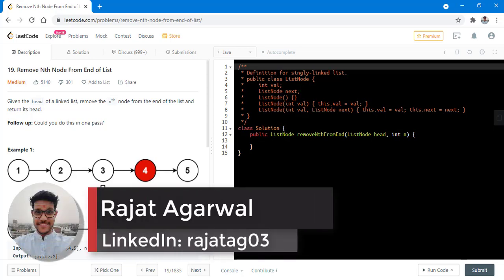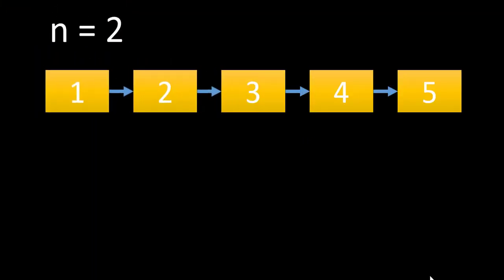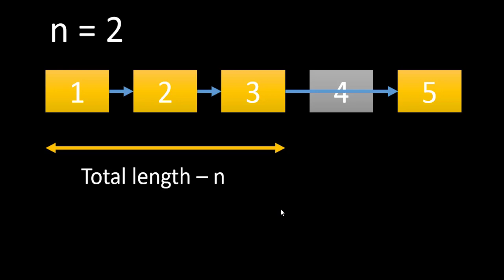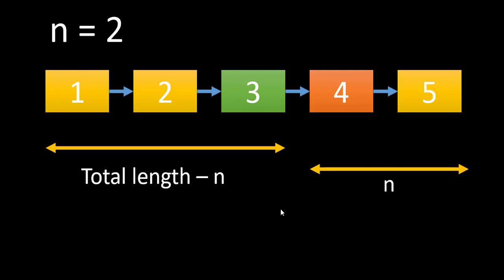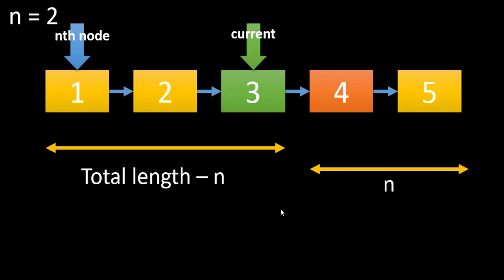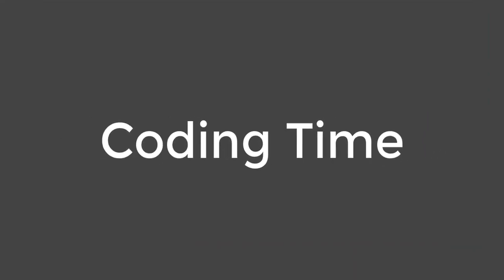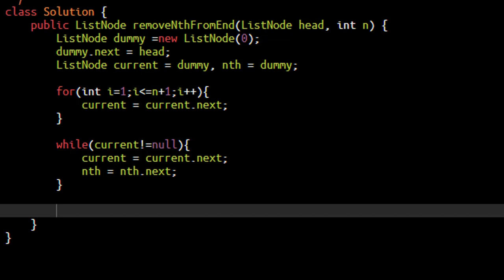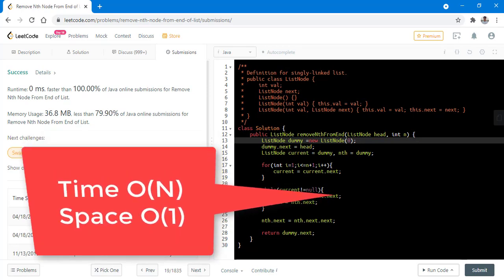Remove Nth Node From End of List | Live Coding with Explanation | Leetcode - 19